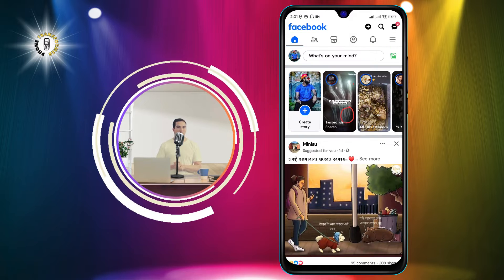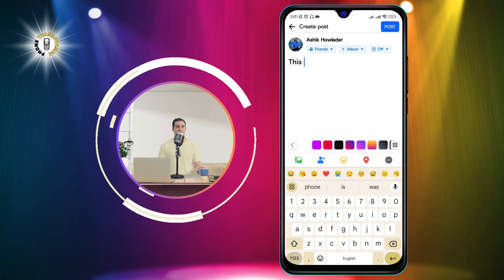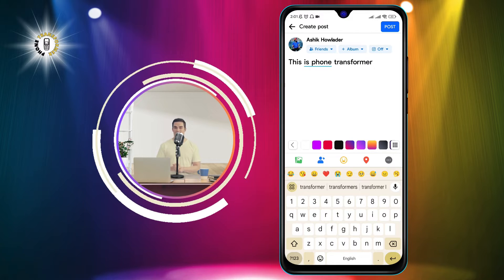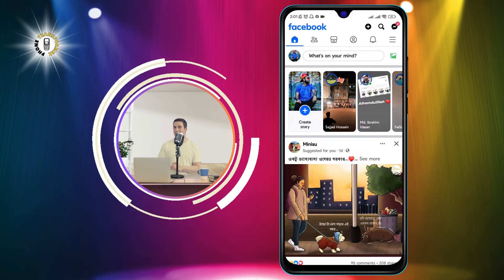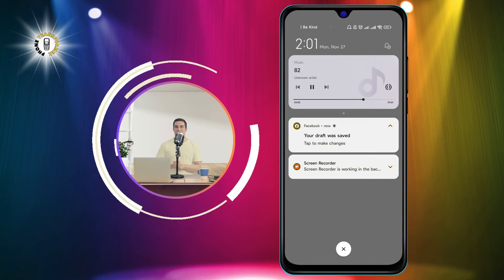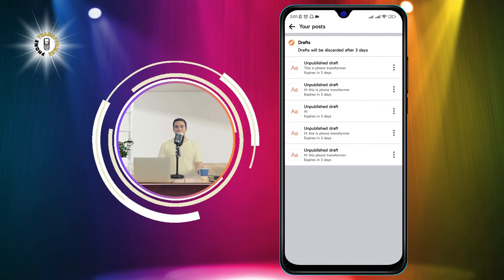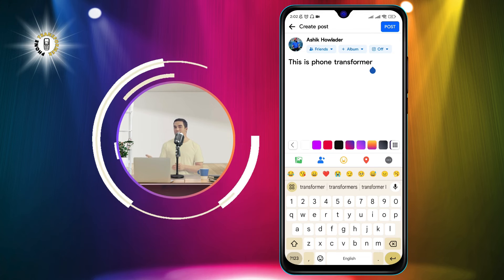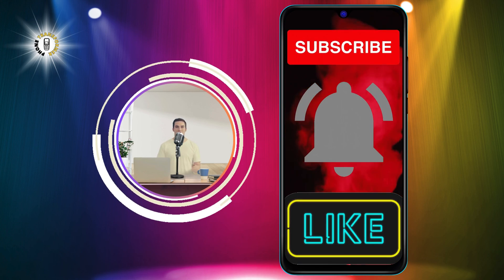How to Find Saved Drafts on Facebook App Android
Have you ever started writing a post on Facebook and then decided to save it for later? If you have, you might be wondering how to find your saved drafts on the Facebook app for Android. In this video, I will show you how to access your drafts and edit or publish them whenever you want. You will also learn how to delete your drafts if you don't need them anymore. This is a very useful feature that can help you manage your posts and avoid losing your work.

- How to access saved drafts on Facebook app
- How to edit or delete saved drafts on Facebook app
- How to resume writing a saved draft on Facebook app
- How to view your drafts on Facebook app
- How to find your unpublished posts on Facebook app

I post videos about how to use your phone more efficiently and creatively.